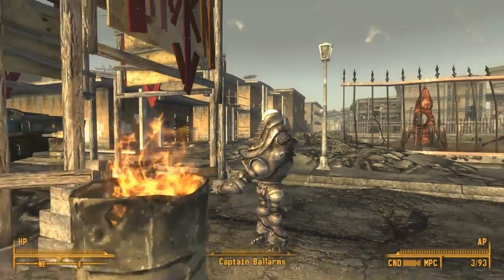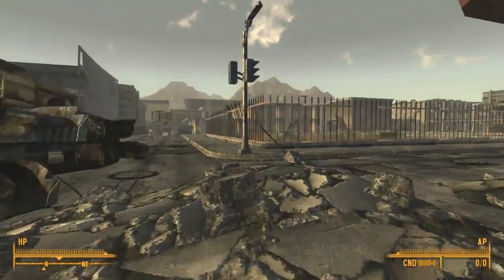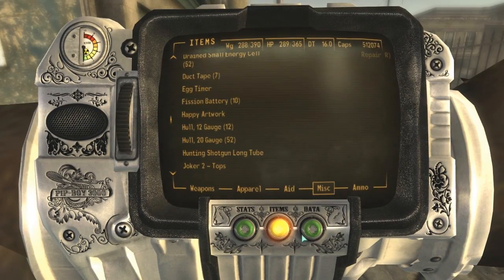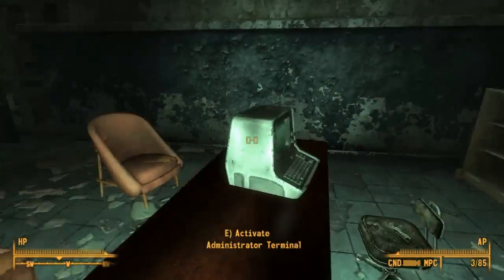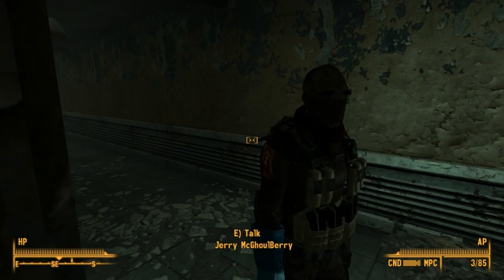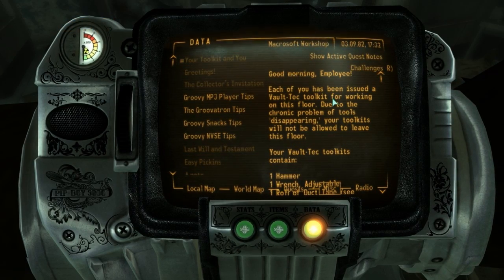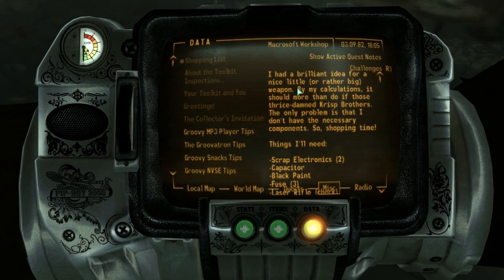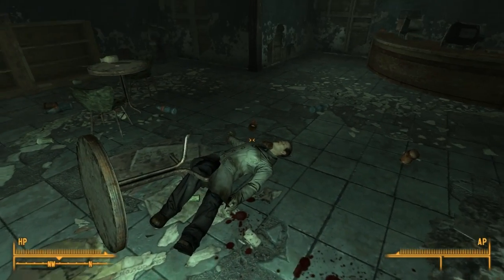Fallout New Vegas: Identity Crisis 2 - Part 1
We start an adventure quest! :D...with...notes.